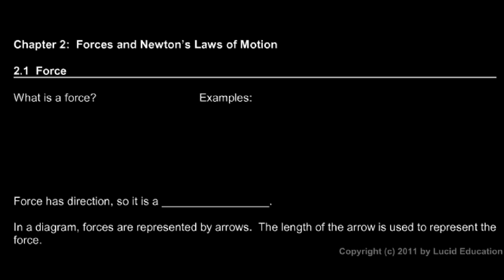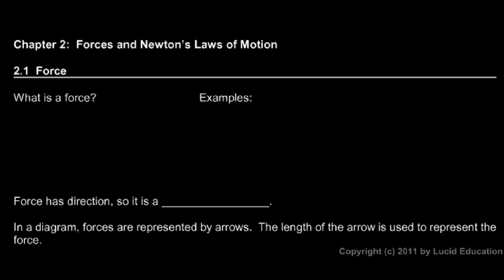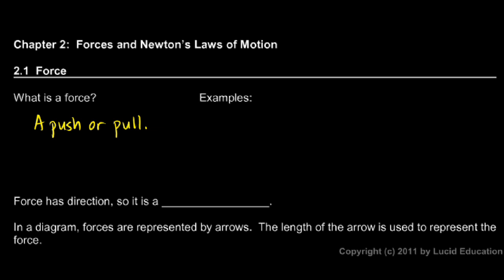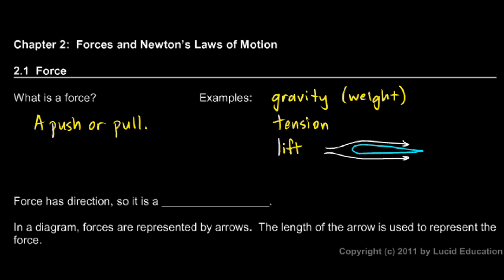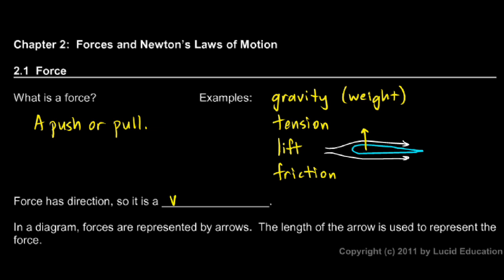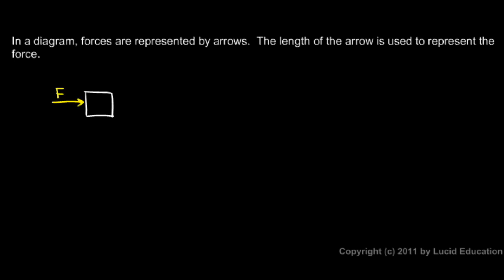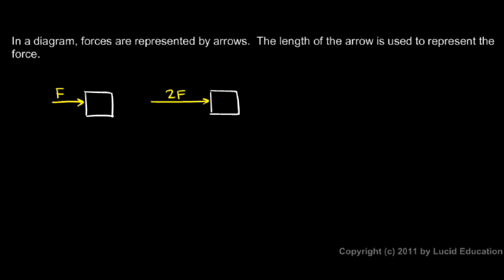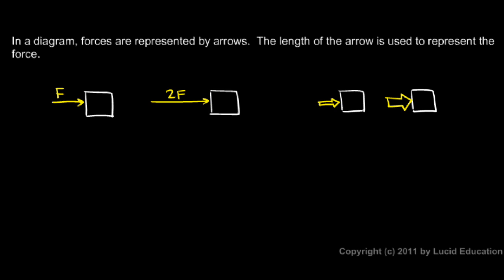Physical Science 2.1a - Force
Force.  Definition, examples, and the idea that force is a vector.